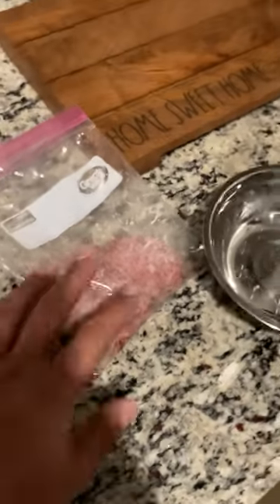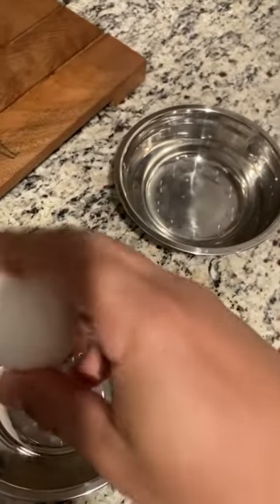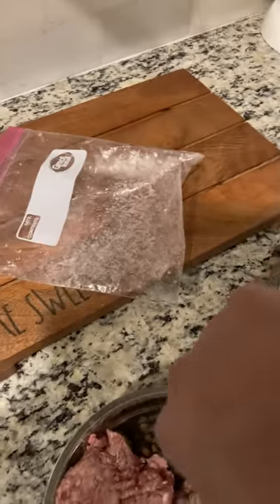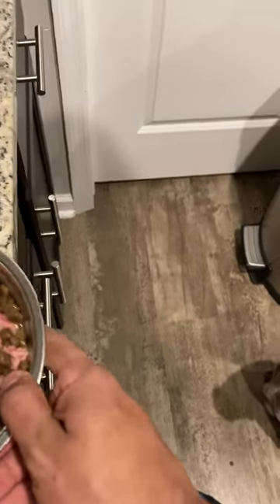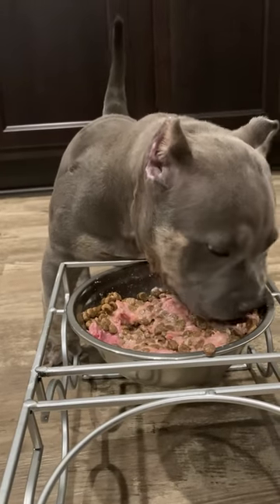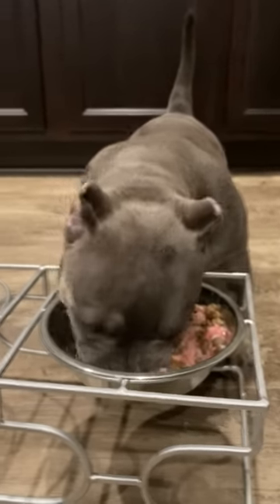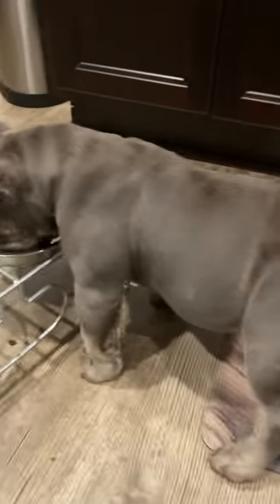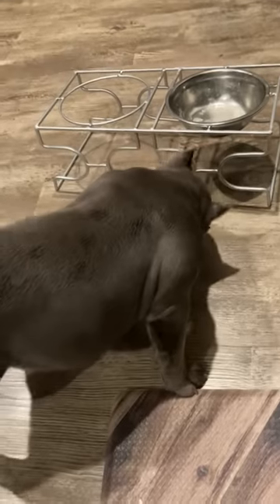American Bully Puppy eating Raw meat mix with Kibble￼ and eggs 3 month old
Molly she’s an American bully three months old this is a little bit of me every day by day giving her food